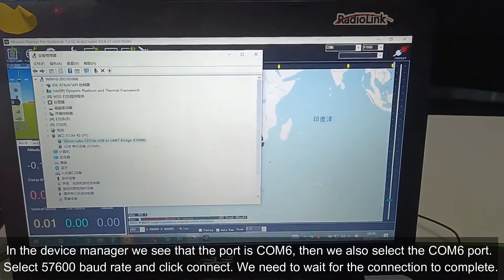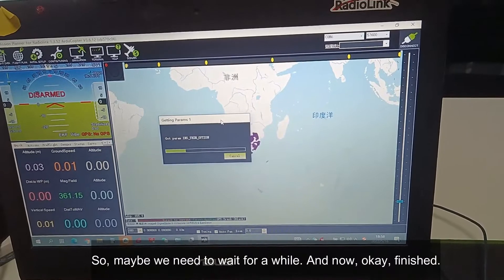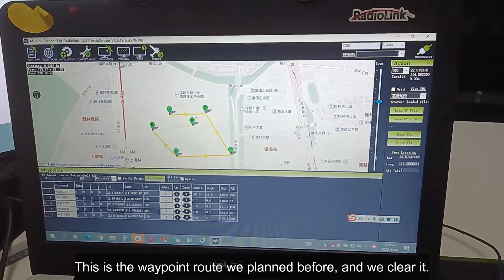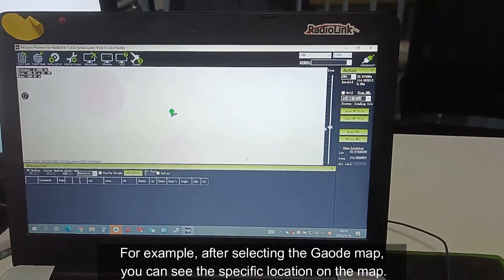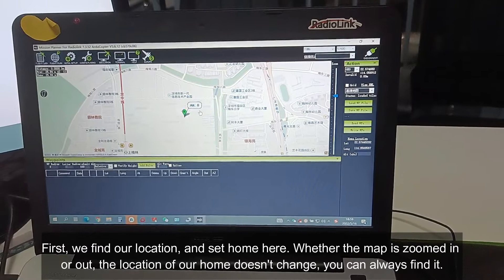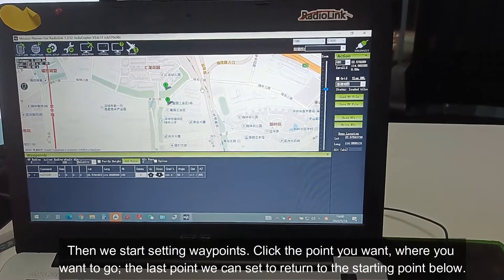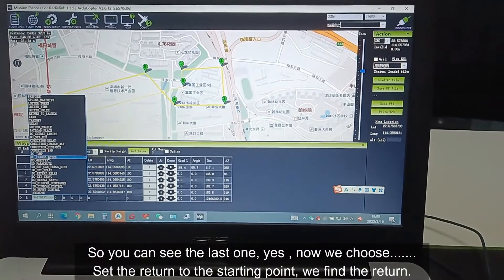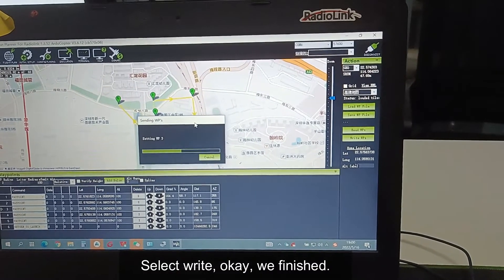Set Auto Flight/ Autopilot of PIXHAWK/Mini Pix/crossflight in Mission Planner via Radio Telemetry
How to set auto flight/autopilot of PIXHAWK in Mission Planner via Radio Telemetry?